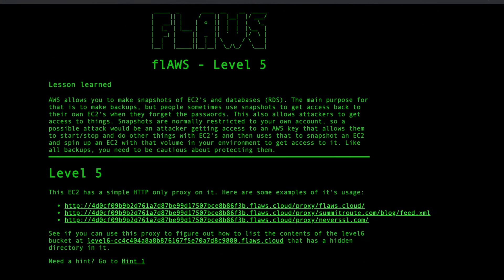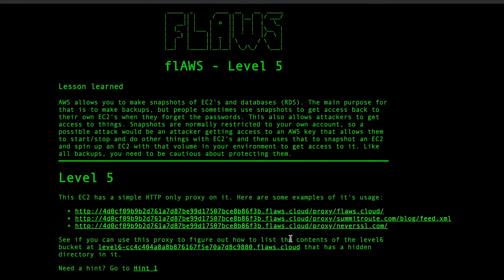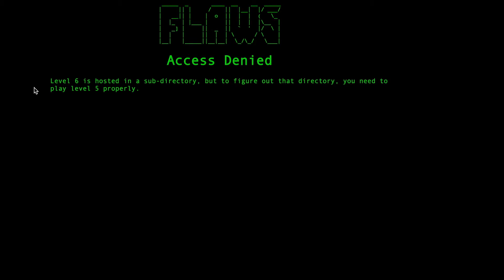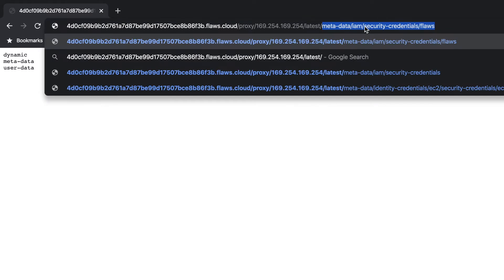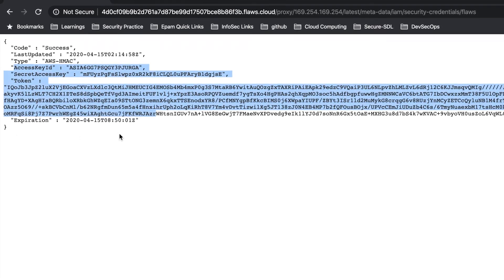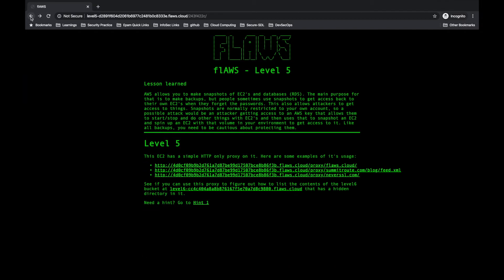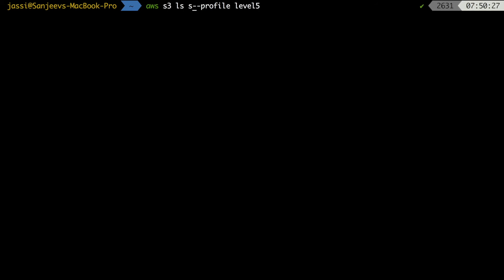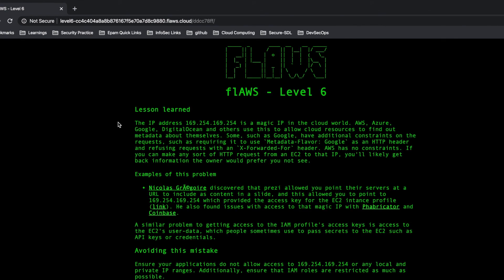Solution for flaws.cloud Level 5 AWS Security challenge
This video demonstrates how to solve AWS security challenges as shown in flaws.cloud. I have shown here how to solve level 5 challenge in this video. It deals with meta-data flaws i.e. related 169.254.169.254

Let me know what do you think of this solution through comment.